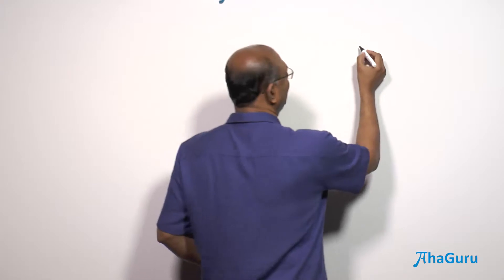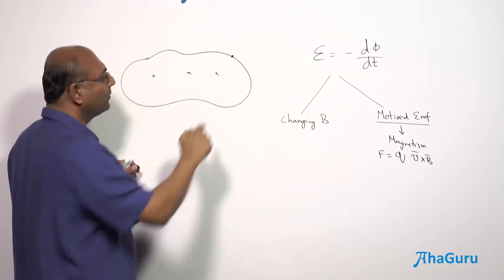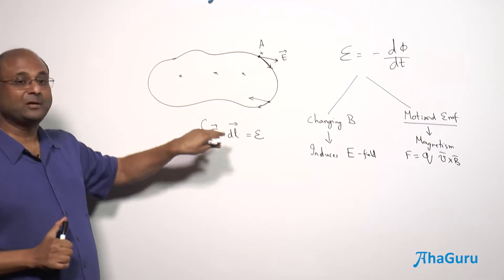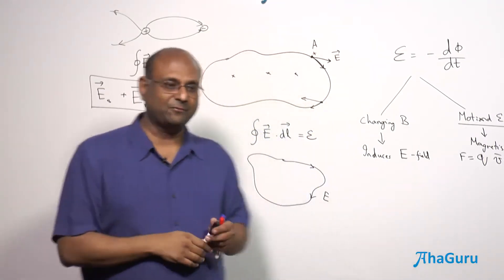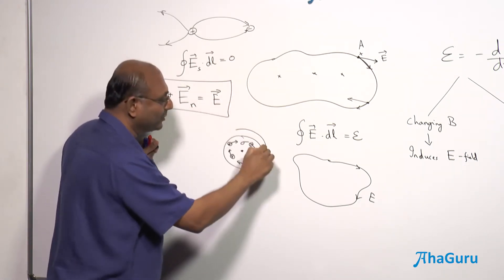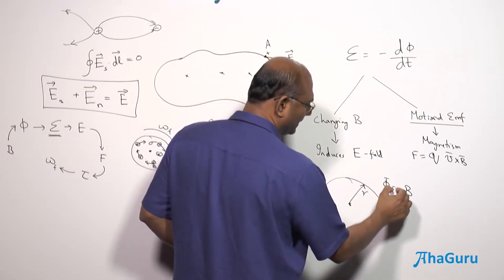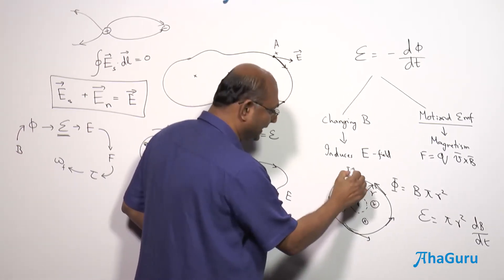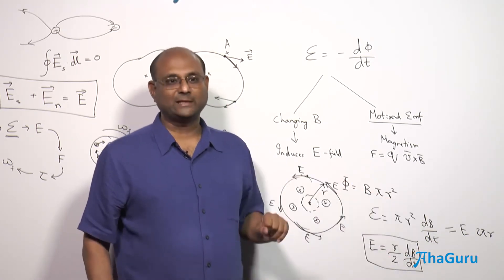Calculation of induced electric field - Class 12Physics | Electromagnetic Induction | Balaji Sampath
Confused about induced electric field and how to calculate it? 🤔

Calculation of induced electric field - Class 12 Physics | Chapter 6 Electromagnetic Induction | AhaGuru Prof. Balaji Sampath

In this video, we’ll cover:
✅What is induced electric field?
✅Formula for induced electric field
✅How to calculate induced electric field from changing magnetic field?
✅Step by step Calculation with examples